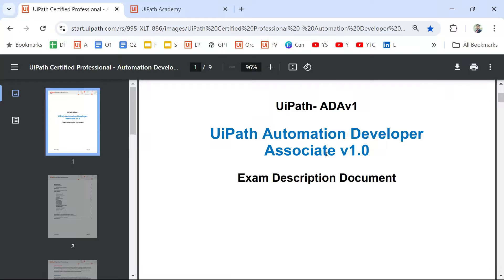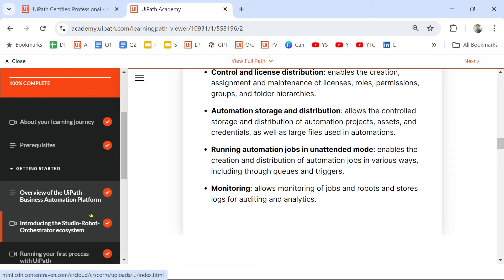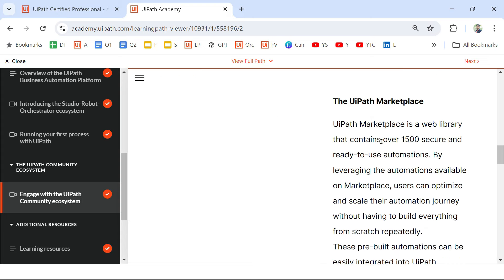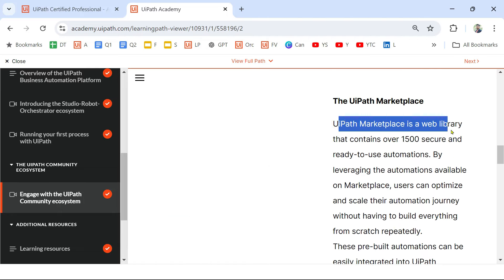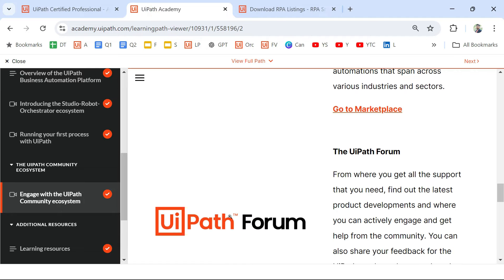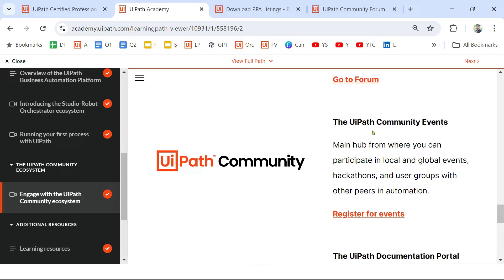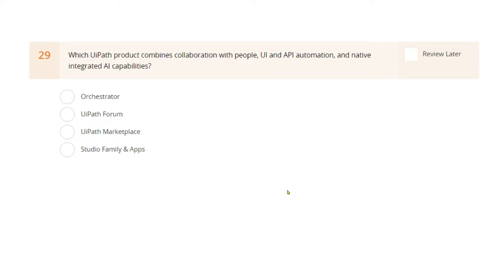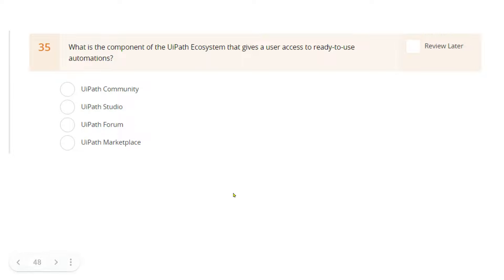UiPath EcoSystem | Understand UiPath Platforms and Products in its EcoSystem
In this video, you will learn about the UiPath Ecosystem and its platforms and products. We'll describe the value of key components like the Community, Academy, Forum, Documentation, and Marketplace. Discover how these resources enhance your automation journey and maximize the potential of UiPath’s tools.